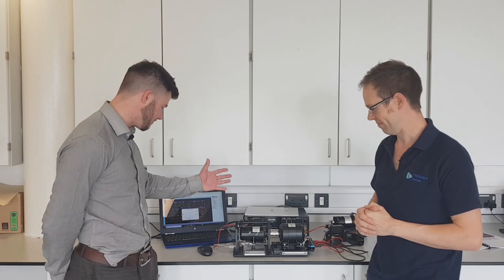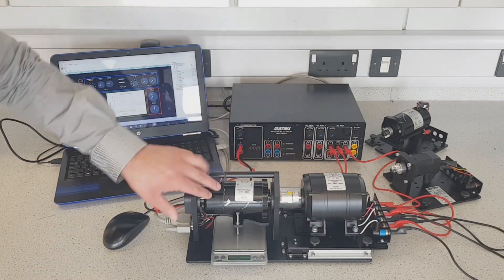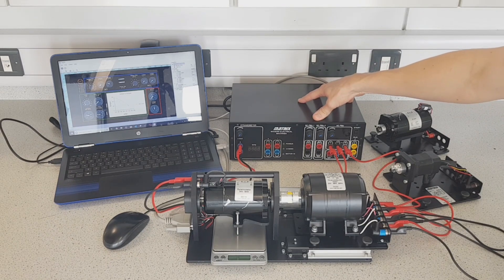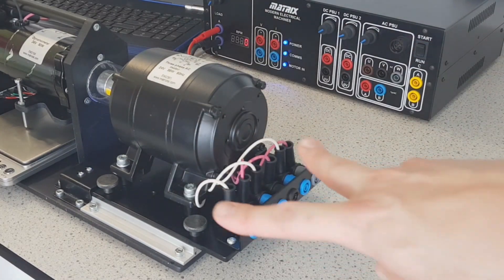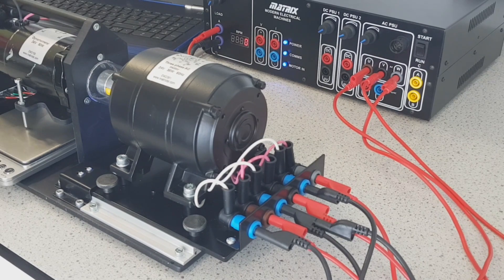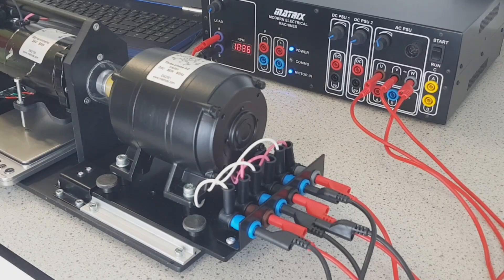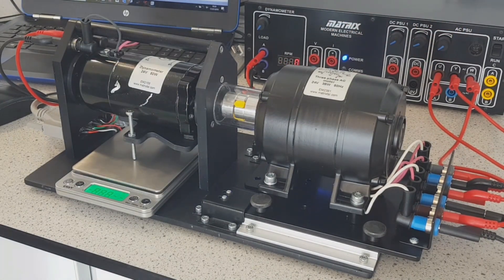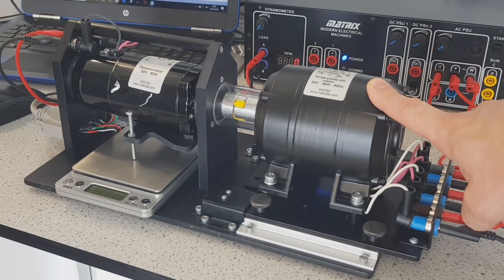Electrical Machines from Matrix TSL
In this video we'll get an overview of the fantastic new Electrical Machines Kit From Matrix TSL, the company who produces the excellent Locktronics kits that I use in a lot of my videos.